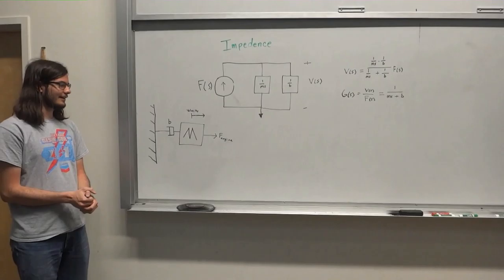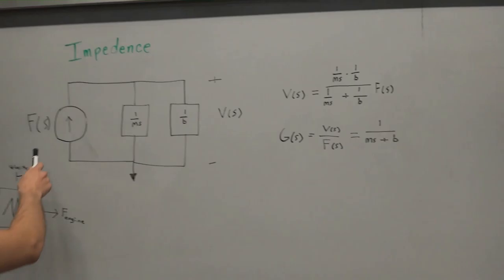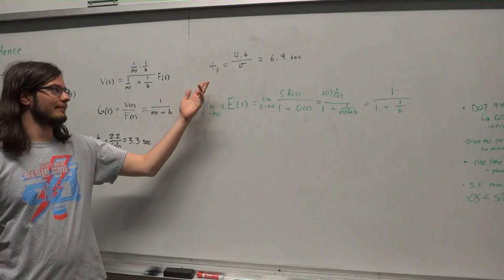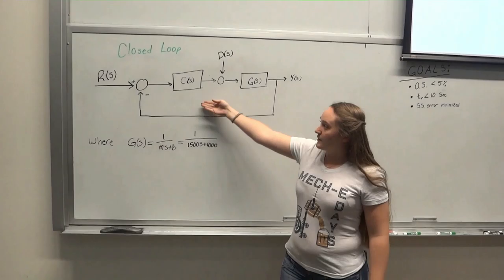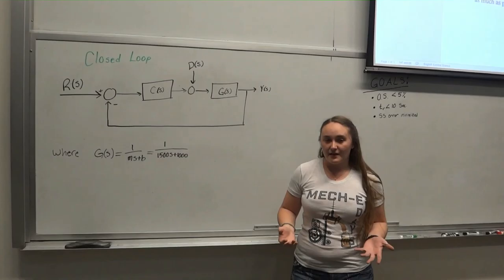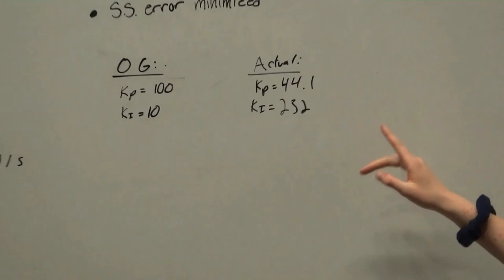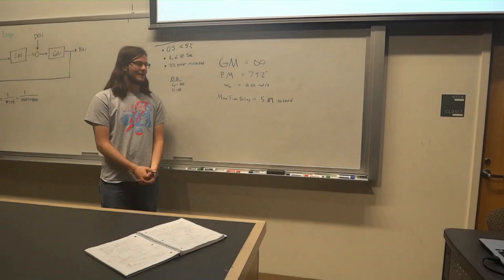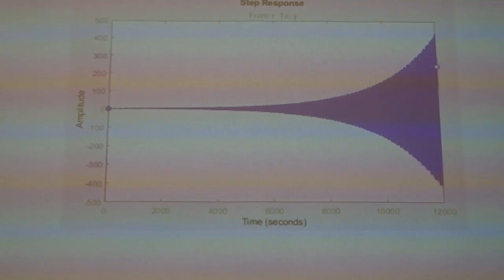EENG307 Tutorial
Feedback Control Systems Project